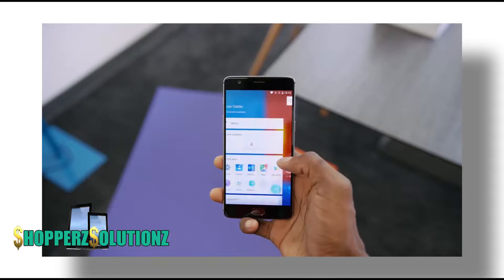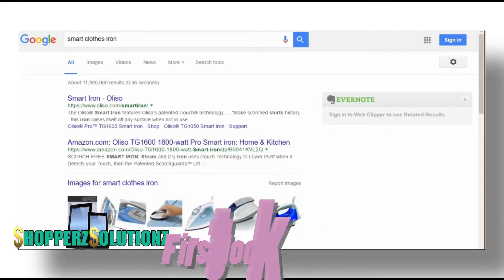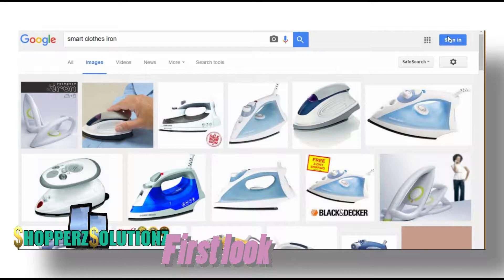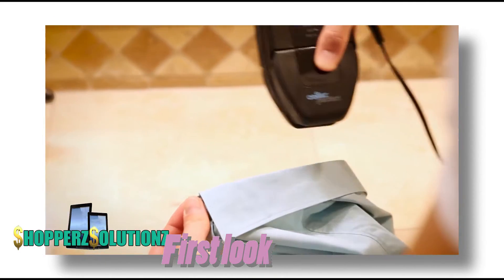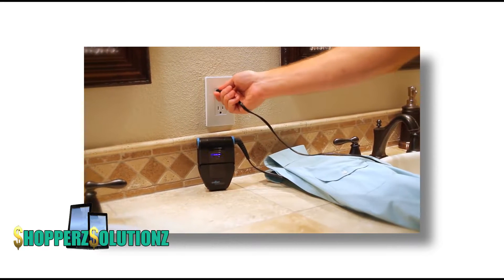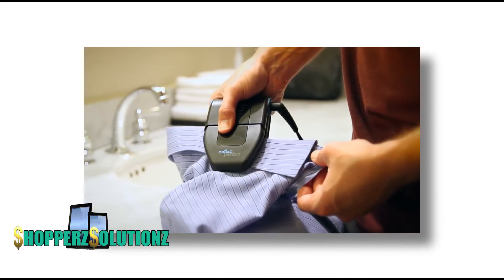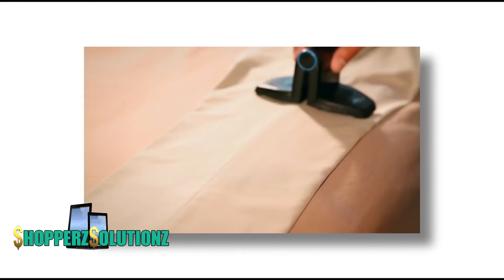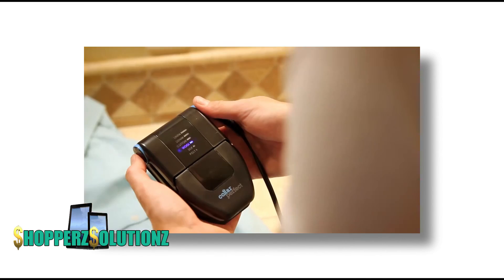The world's First Smart Iron -Collar Perfect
Collar Perfect is the words first smart Clothes Iron,In this Video we take our first look at this  Compact Touch-Up and Travel Iron,that could revolutionize how you iron your clothes on the go